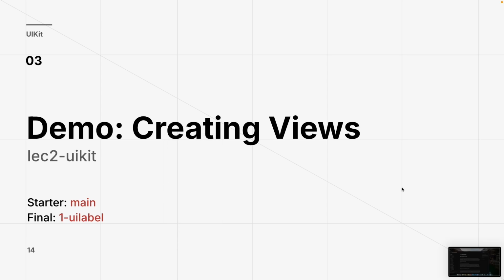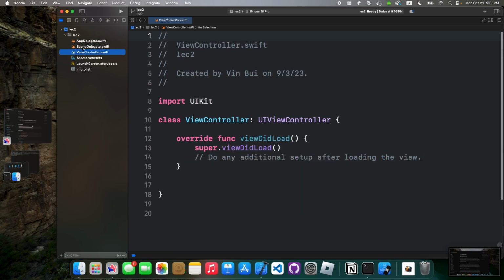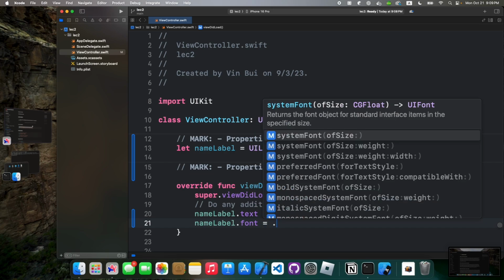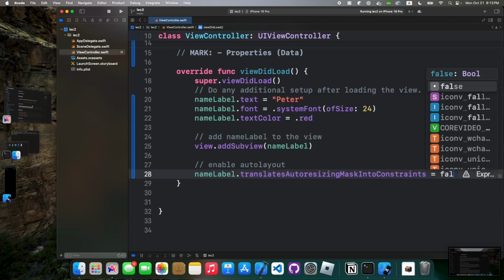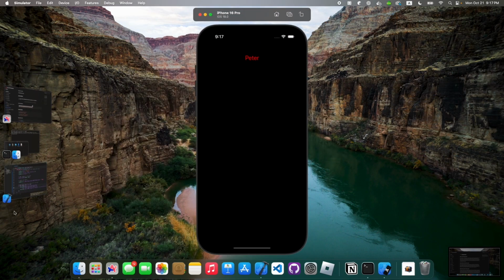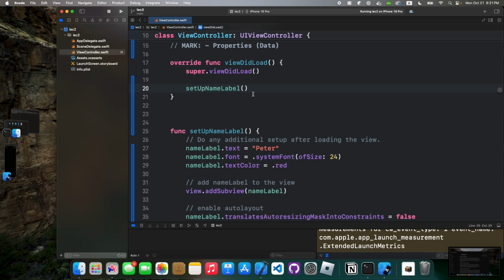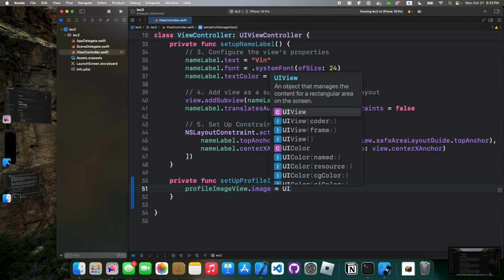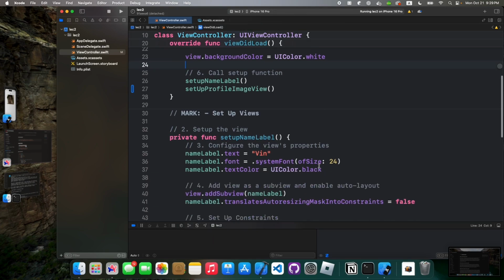[FA24] Intro to iOS - L2: UIKit and AutoLayout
Audio starts at 25:34

00:00 - Intro
03:23 - Mentors!
09:08 - Announcements/Recap
12:10 - Classes
18:46 - Subclasses
24:08 - UIKit
25:34 - Demo: Creating Views (Audio Starts)
42:42 - AutoLayout
45:49 - Demo: Add UIImageView